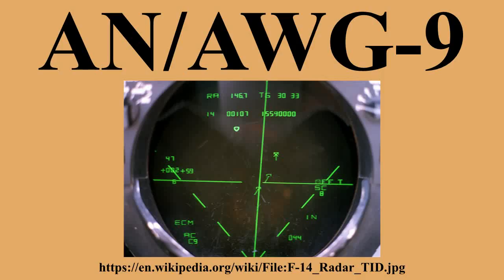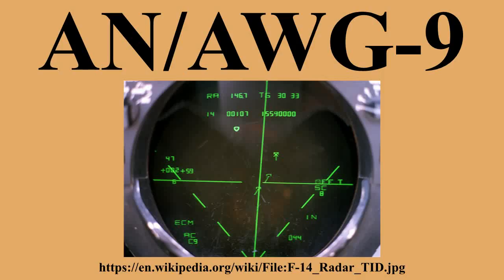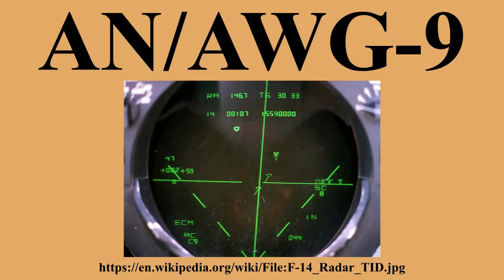AN/AWG-9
Ad-free videos.

The AN/AWG-9 and AN/APG-71 radars are all-weather, multi-mode X band pulse-Doppler radar systems used in the F-14 Tomcat.It is a very long-range air-to-air system with the capability of guiding several AIM-54 Phoenix or AIM-120 AMRAAM missiles at the same time using its track while scan mode.The primary difference between the AWG-9 and APG-71 is the replacement of the former's analog electronics with all-digital units.Both the AWG-9 and APG-71 were designed and manufactured by Hughes Aircraft; contractor support is now being provided by Raytheon.

---Image-Copyright-and-Permission---
About the author(s): Lt. Gerald B. Parsons, USN
---Image-Copyright-and-Permission---